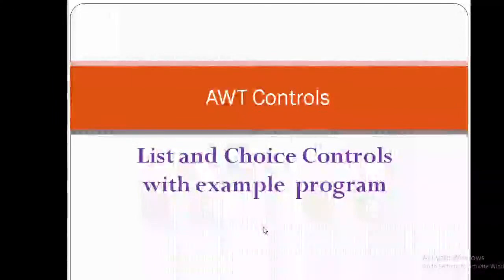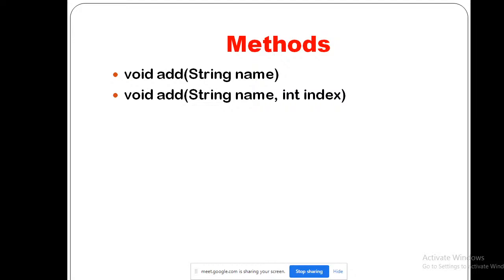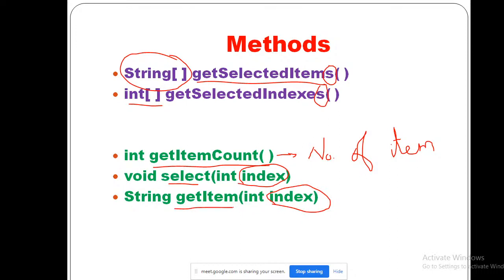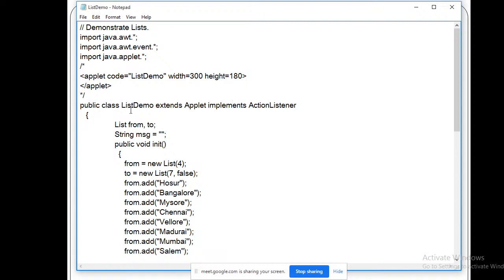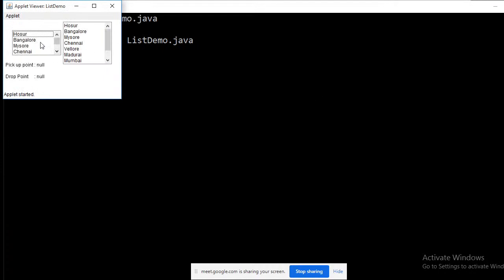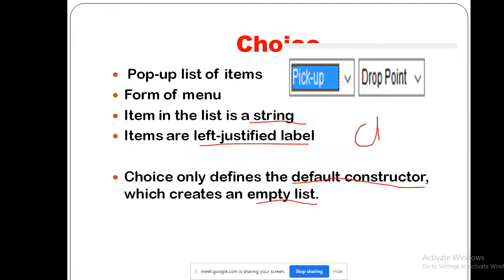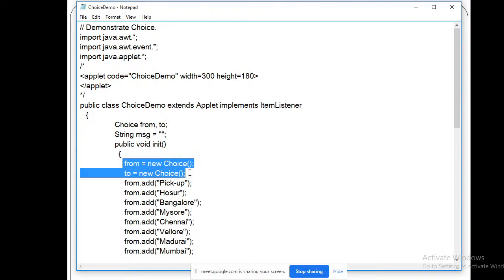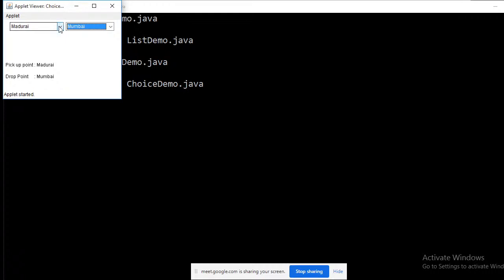LIST AND CHOICE CONTROL IN JAVA